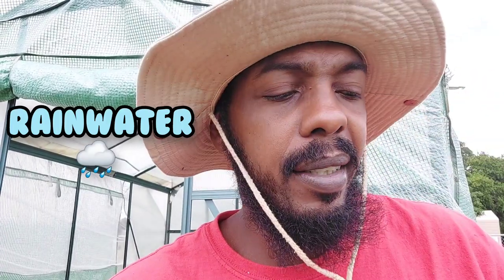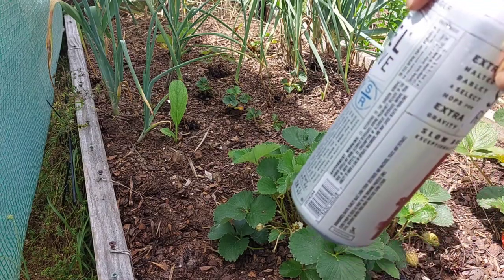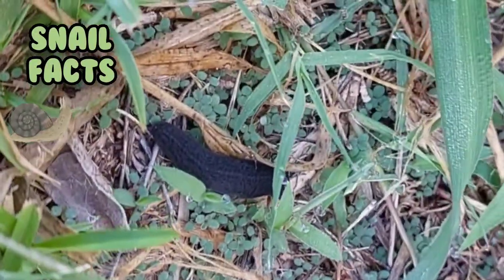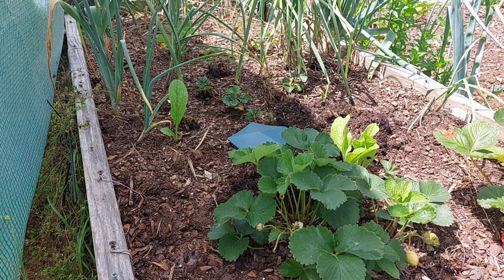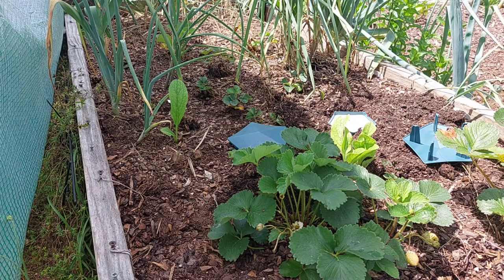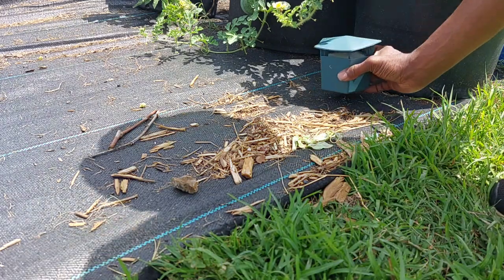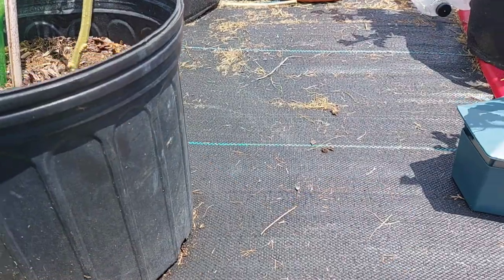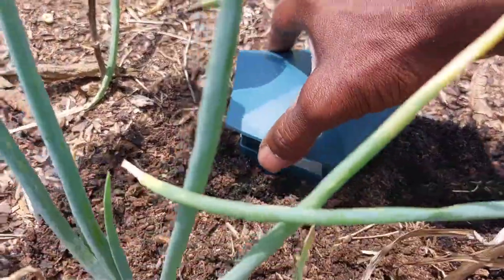Improved Slug Beer Trap/Get Rid Of Slugs/Slug Trap/Brokefarmer Vlogs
Malt Liquor Slug Beer Trap/Get Rid Of Slugs/Slug Trap/ Brokefarmer Vlogs
I'm Brokefarmer and in this video I will be attempting to eradicate all the Snails out of yard using Malt Liquor Snail  Traps. If you ever wandered what this channel is all about, this video is the epitome of what I like to do in my garden. I love weird gadgets and experiments. If you like these things also you are at the right place at the right time. After you watch this video go down my time line and enjoy my brand of gardening and what I like to grow and do. Continue to follow and keep up with the hilarious way i garden.
beer trap
malt liquor beer trap